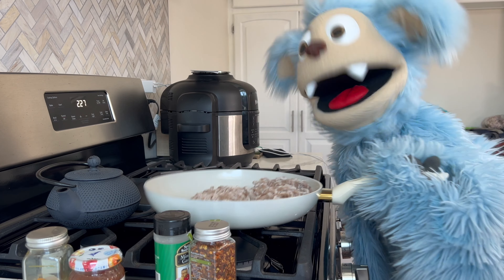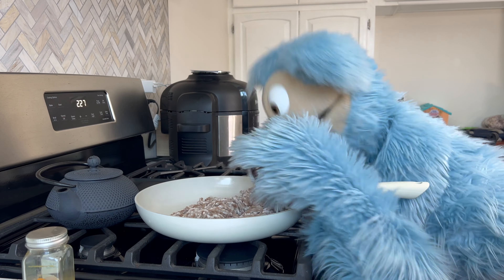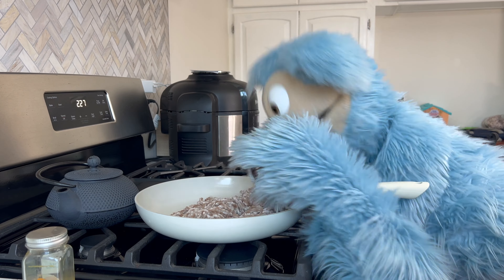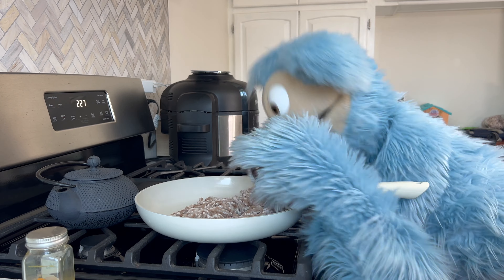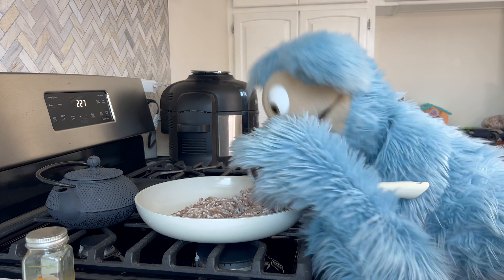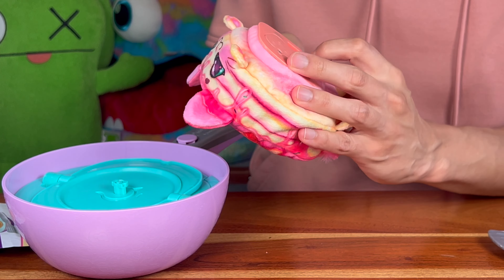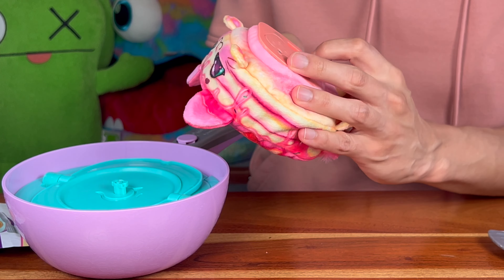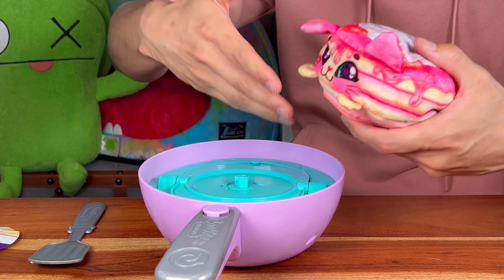New Cookeez Makery Pancake Treatz | Cooking For Kids | Super Cute Toy Unboxing !!!!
We want to thank our friends over at Moose Toys for sending up this gift of Cookeez Makery Pancake Treats!  We love it and we think you will too!

Cookeez Makery will amaze you and your child when they flip a surprise plush best friend. As they flip the pancake batter in the pan, they will discover their own scented interactive plush friend in the shape of a yummy smelling pancake treat. Cookeez Makery Pancake Treatz comes with everything children need to mix and make a surprise treat! First, squeeze the pancake batter onto the centre of the pan, then shake the pan to hear a sizzling sound. Now, flip the pan to reveal the cutest Pancake Treatz surprise plush pet. There's a chance of making a bear, kitty or puppy. Pancake Treatz are soft and deliciously scented collectible plush pets in the shape of adorable pancake treats. With Cookeez Makery Pancake Treatz, making friends is easy. Which Pancake Treatz will they make? There are 3 to create - Blue Beary, Strawberry Pankitty and Choc Flip Pup.

Join us here at Imagination Monster as we go on this unboxing adventure today!